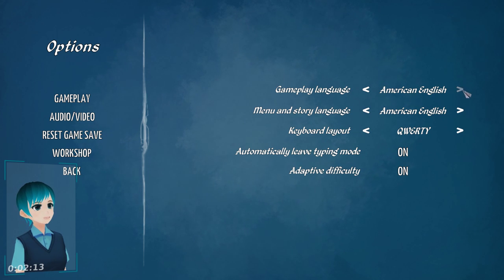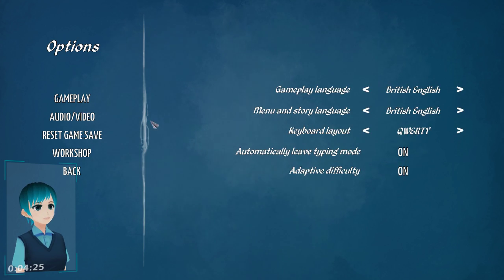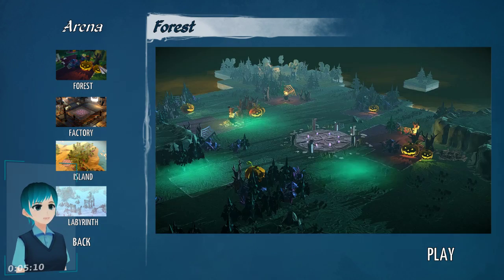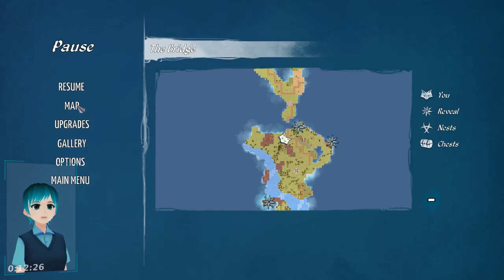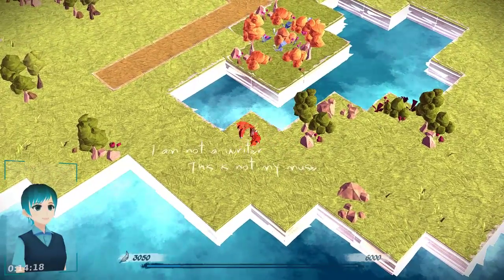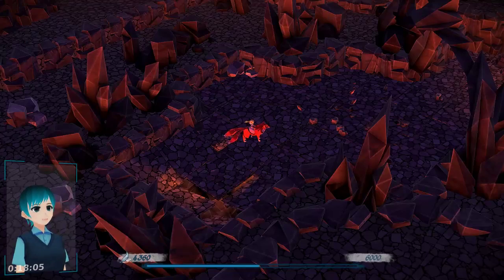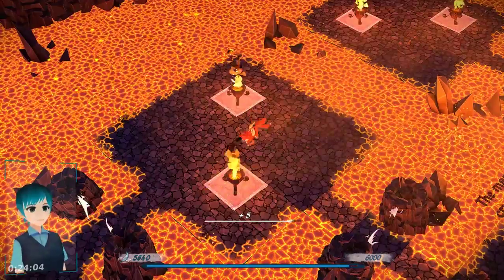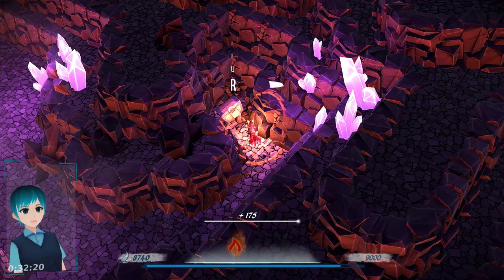Let's Try! Epistory: Typing Chronicles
Candid commentary while playing for the first time.
(Addendum: The launcher does have graphics options that render shadows, but by default it was at the lowest setting.)

00:00 - Introduction
01:25 - Options
05:18 - Game Start
11:24 - Tutorial/First Part Complete
18:06 - Review

Epistory: Typing Chronicles is by Fishing Cactus.